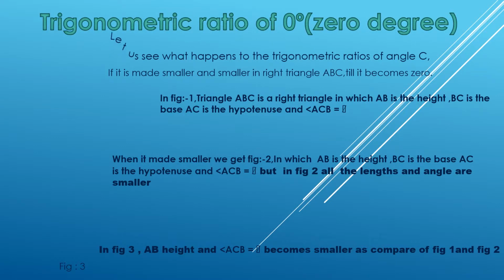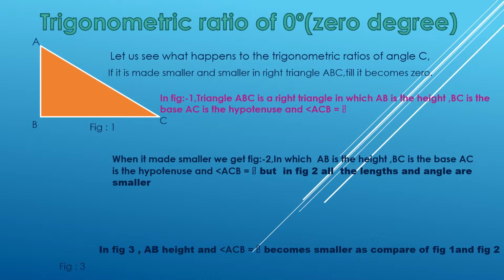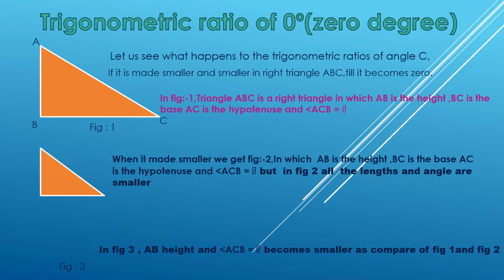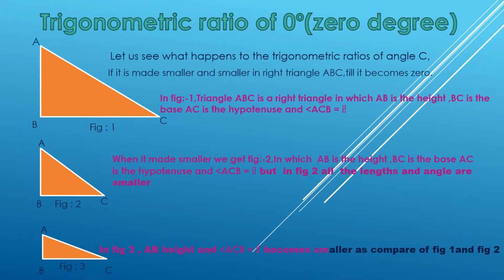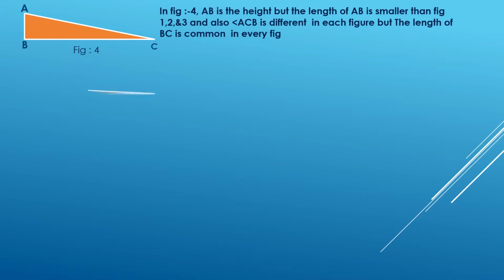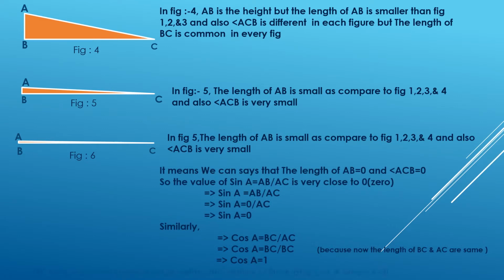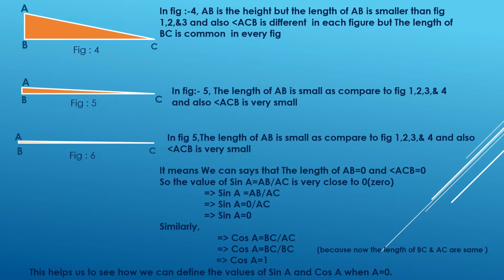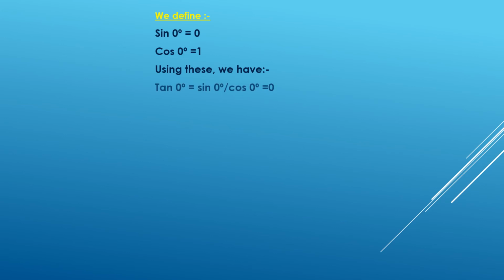trigonometric ratio of zero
why the value of
 Sin 0* =0
Cos 0* =1
Cosec 0* and Cot 0*=not defined
NOTE :- * stand for degree